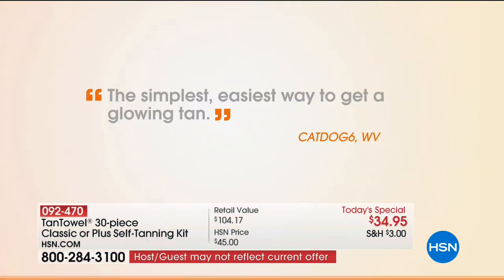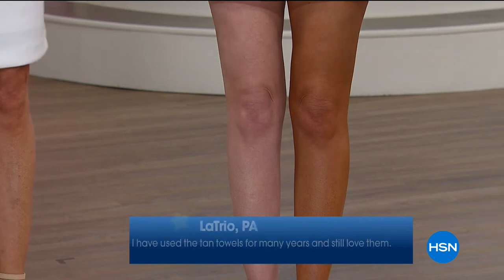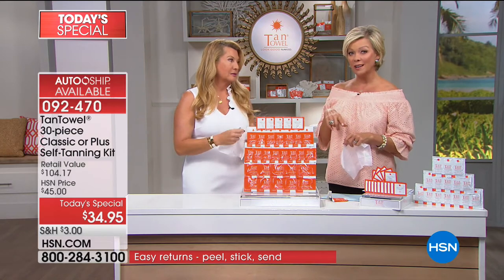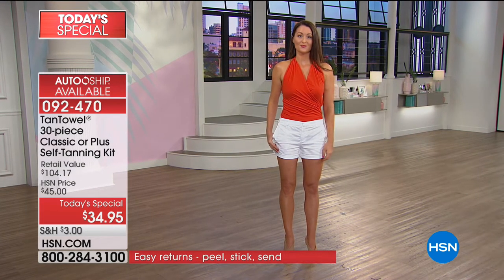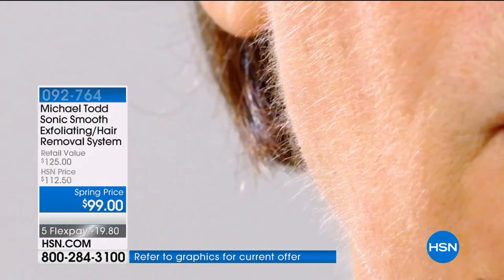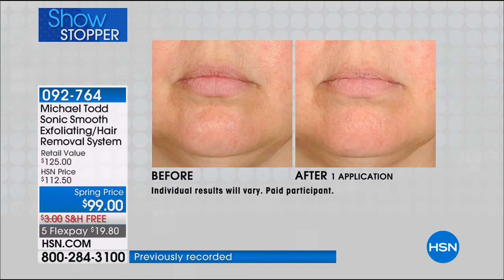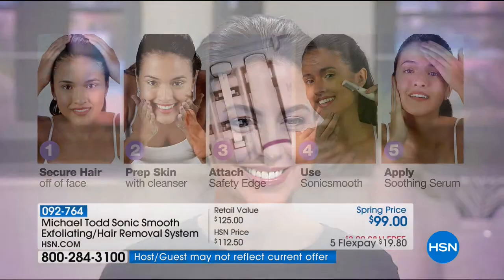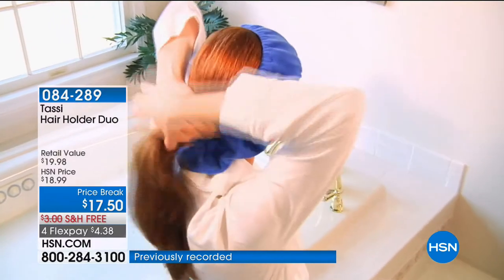HSN | TanTowel Beauty / Michael Todd Beauty 03.22.2018 - 06 AM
Discover simple, no-mess tanning for a golden glow and innovative beauty tools for face or for body. Self-tanning towelettes and spray-on mist produce a natural looking golden glow paired with easy-to-use innovative face and body personal care tools.